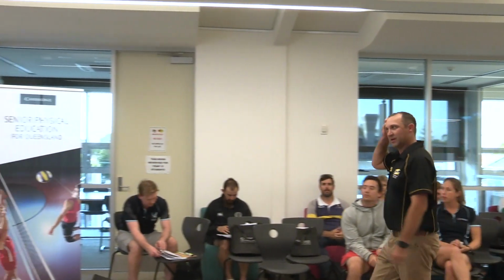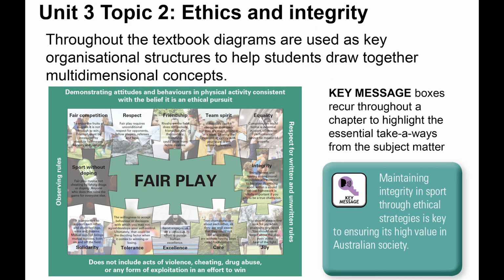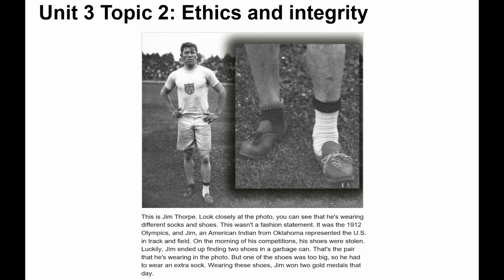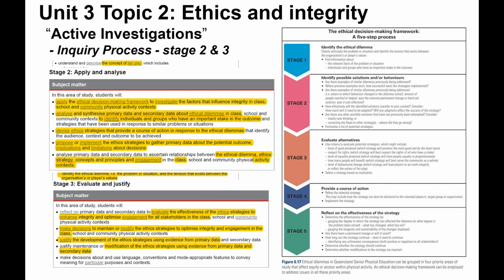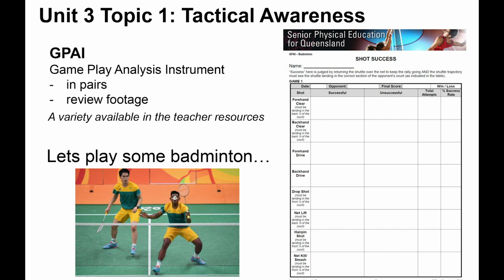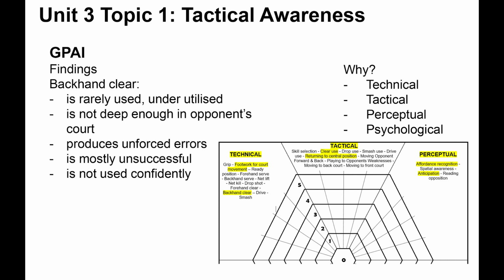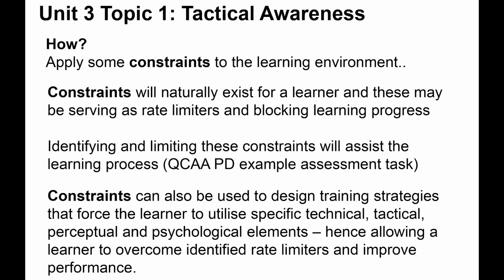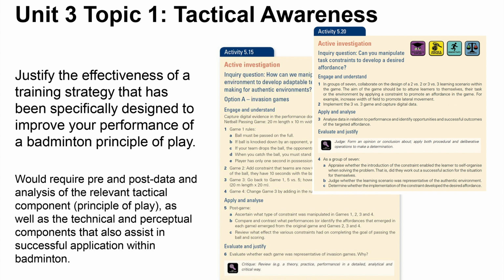Teaching Methodology for a new PE syllabus workshop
Presented by Ross Stewart.

Join Ross Stewart for a workshop that provides a snapshot of the
learning your students can enjoy throughout the new Queensland Physical Education Syllabus.

Ross showcases “Engage-in” and “Active Investigation” activities
that demonstrate how the new resource, Senior Physical Education for Queensland, can assist you in meeting the syllabus objectives and bring student learning from the pages to the performance environment.